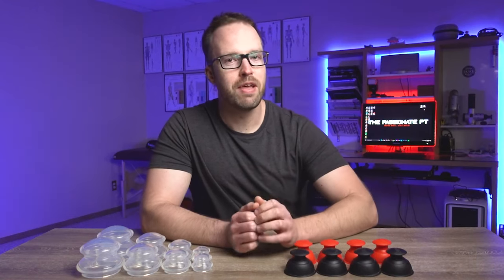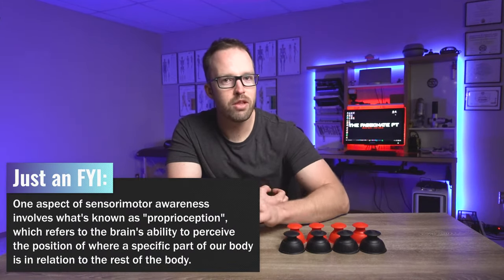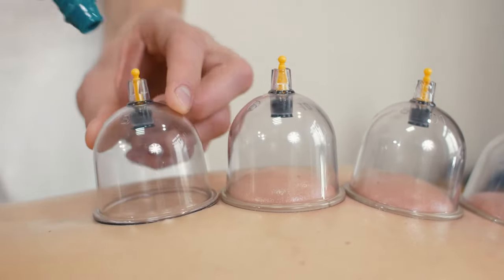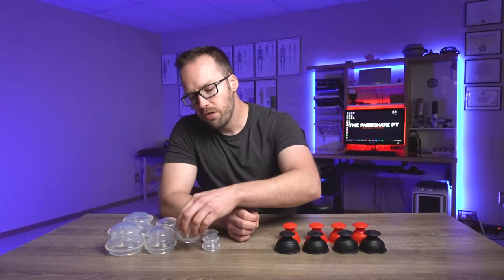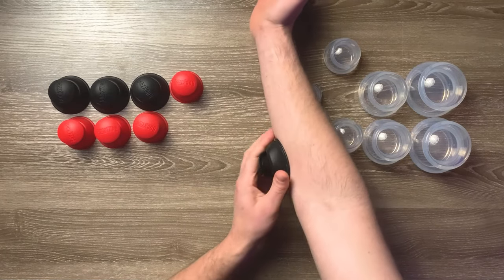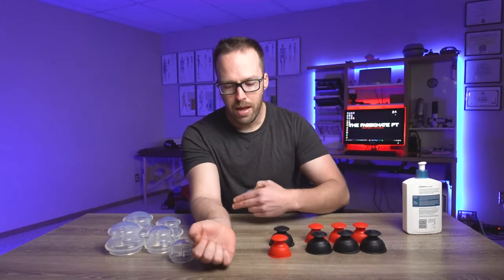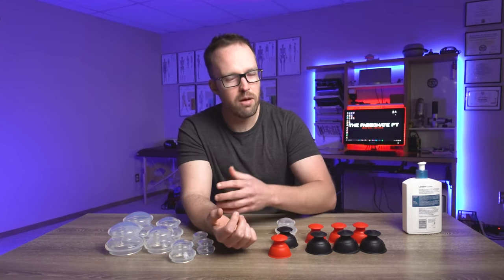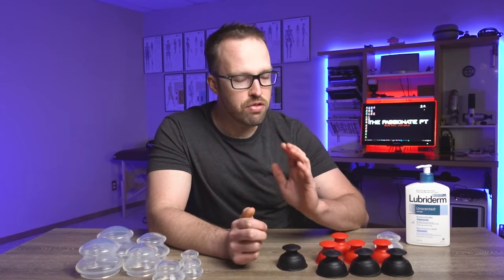How to Perform Cupping Therapy | Decrease Pain & Move Better with this Home Treatment Technique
In this video, I go over a basic introduction to therapeutic cupping for pain relief, muscle relaxation, and other general benefits. There are different types of cups that are used along with various ways cupping therapy treatments can be performed. This video covers the basics of how to perform cupping therapy on yourself for general therapeutic and massage benefits.